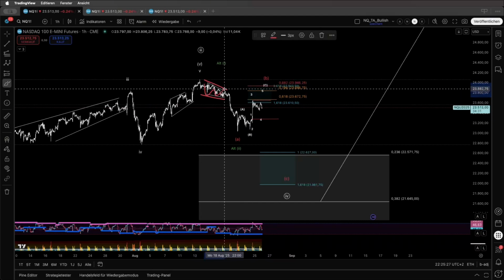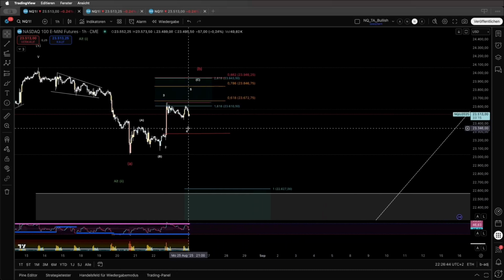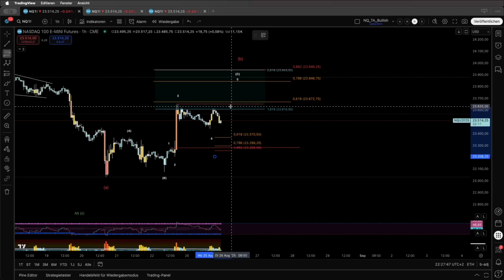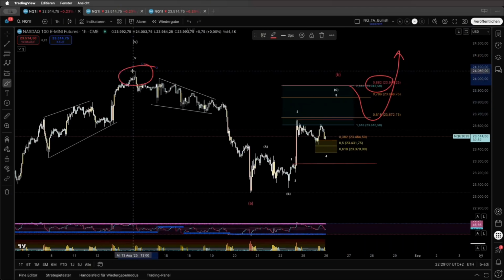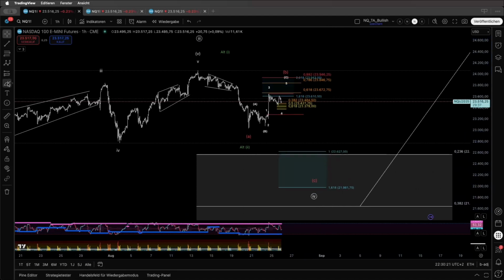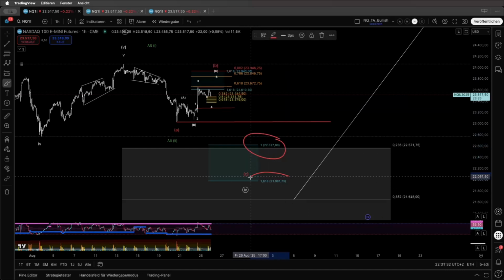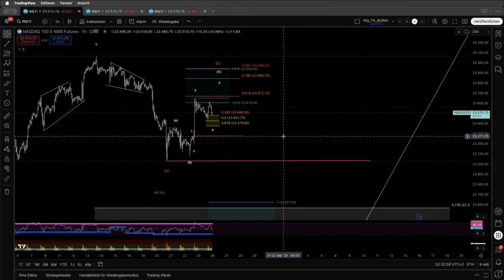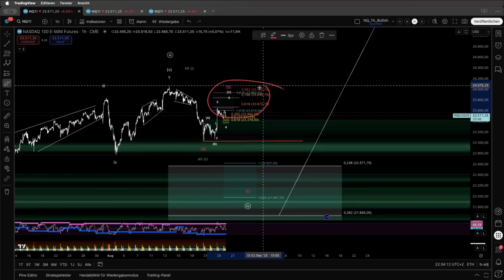NASDAQ 100 NQ Elliott Wave Technical Update Analysis